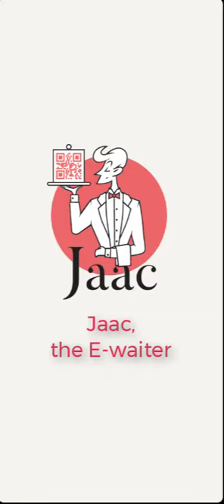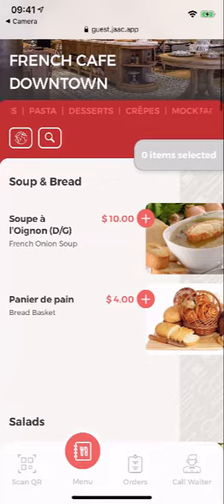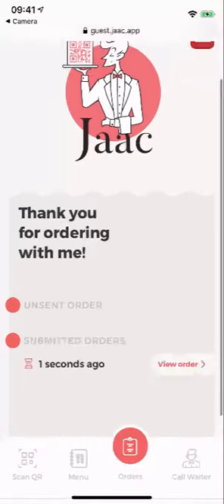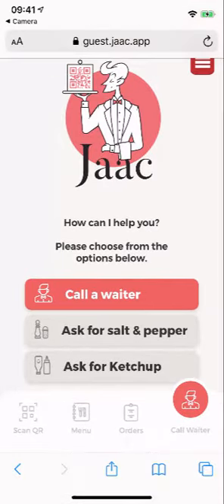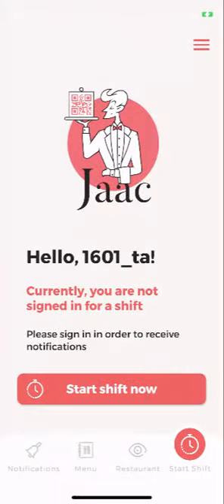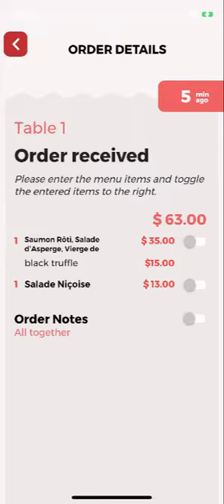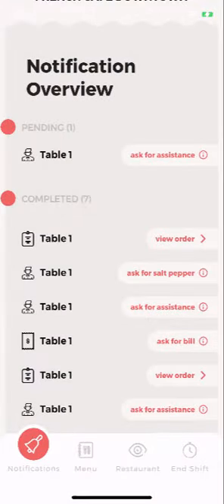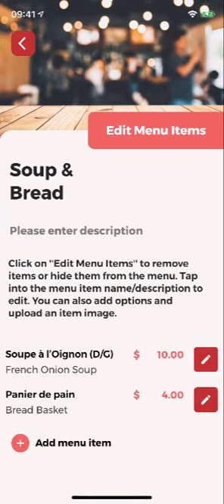Jaac Guest Web App and Restaurant App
See how easy it is to view a restaurant's menu and place orders using Jaac, without the need of downloading an app.

Learn how orders are accepted by merchants using the Jaac for Restaurants app.